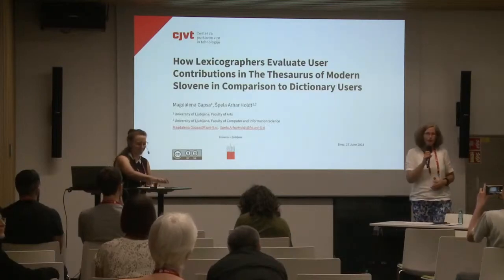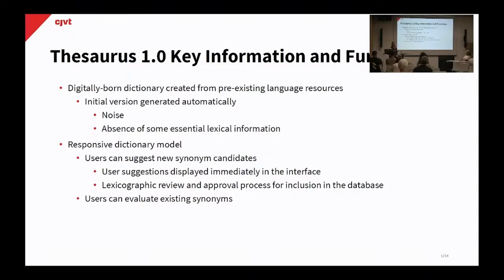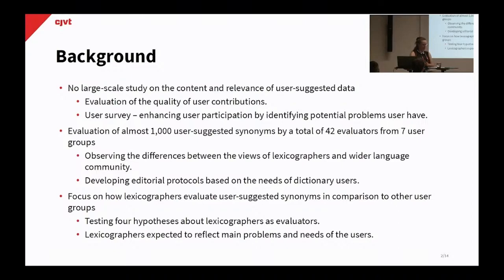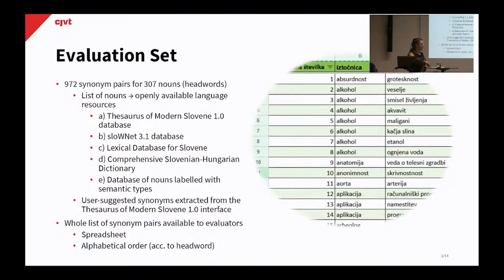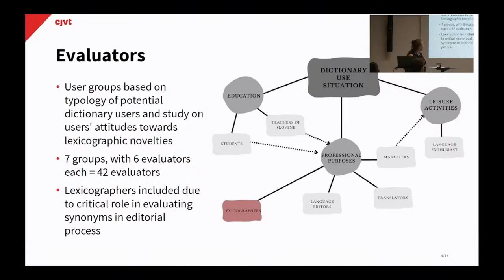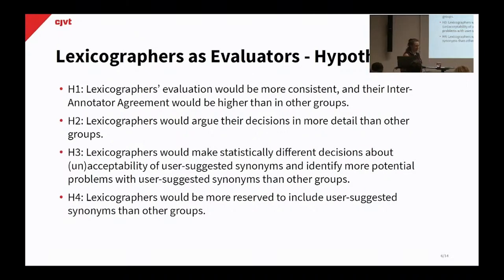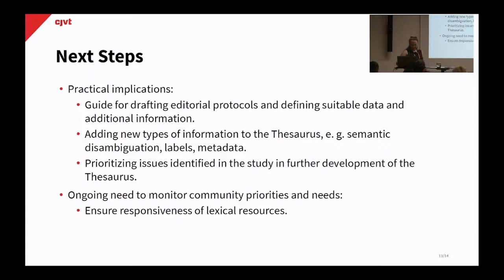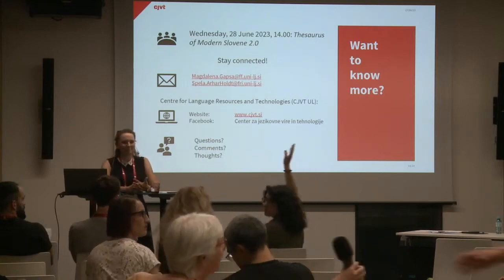Magdalena Gapsa et al: How Lexicographers Evaluate User Contributions in The Thesaurus of Modern...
Title: How Lexicographers Evaluate User Contributions in The Thesaurus of Modern Slovene in Comparison to Dictionary Users
Authors: Magdalena Gapsa, Špela Arhar Holdt
Day 1, room Large 1, block 1: Lexicographic methodology and workflow